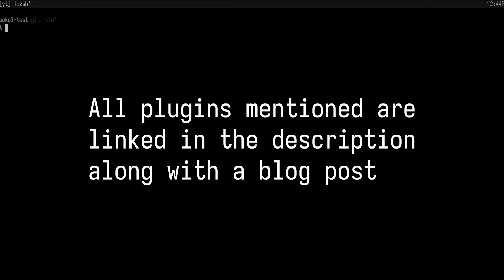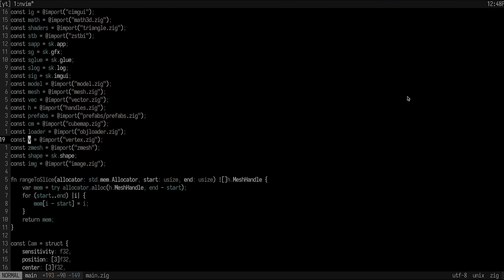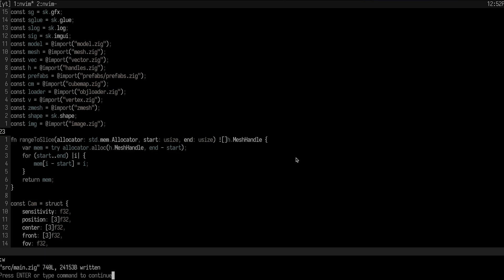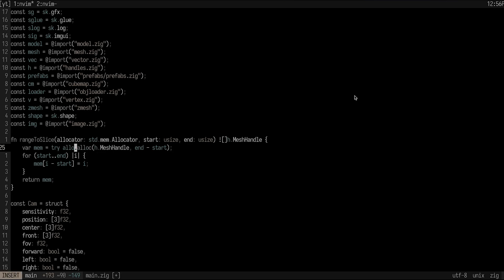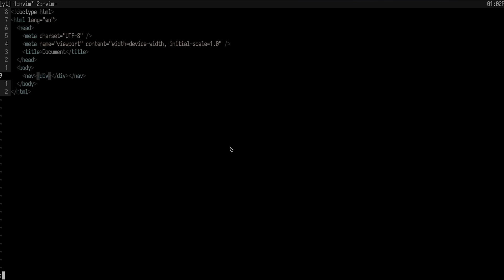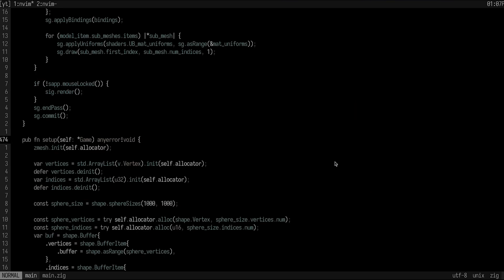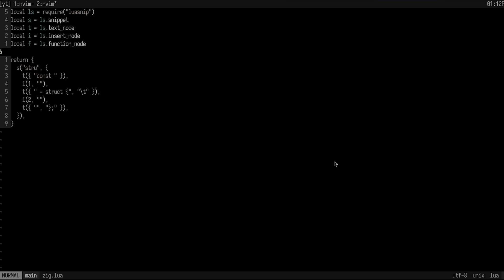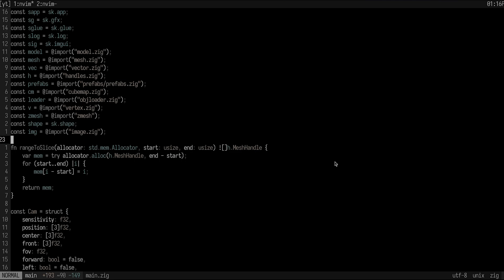Neovim Tips to Accelerate Your Productivity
This is just a handful of tips that I have really helped me make the most of this editor. I hope they're useful to you!

Timestamps:
00:00 Start
00:20 Stop using hjkl
02:30 Alternatives to w, b, and e
03:25 Teleportation abilities!
04:35 Moving up and down quickly
05:45 ciw, caw, vi", etc.
10:34 Use Telescope for more than file searching
13:45 Use marks
14:48 Make custom snippets
17:17 Make your own plugins